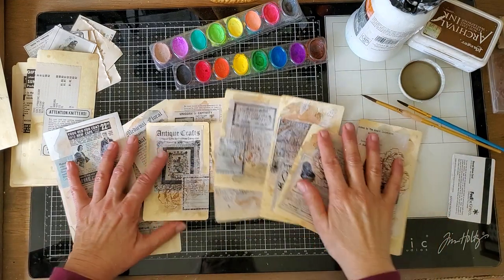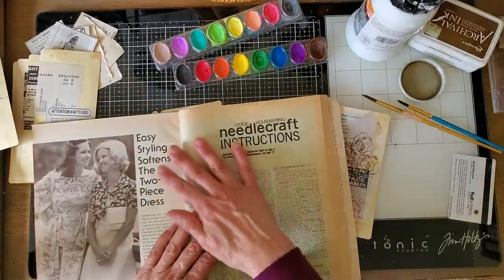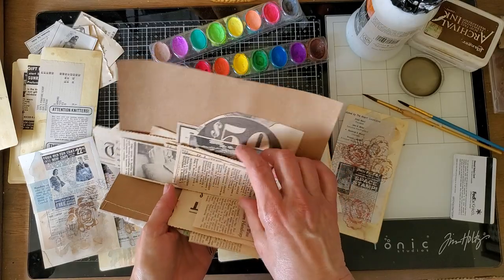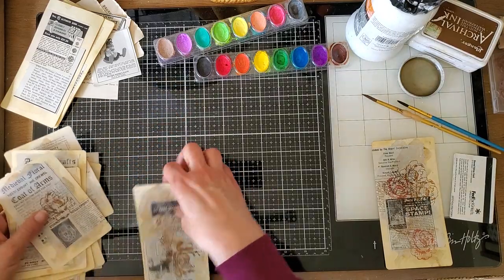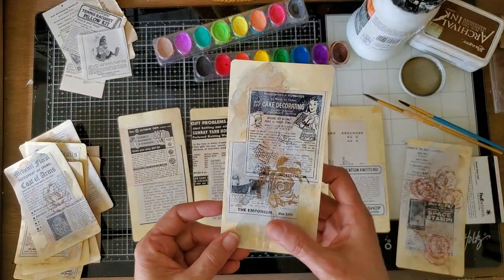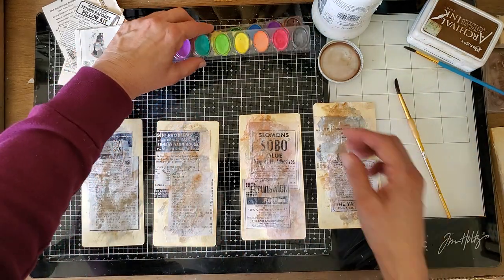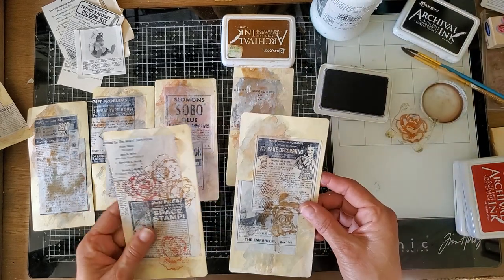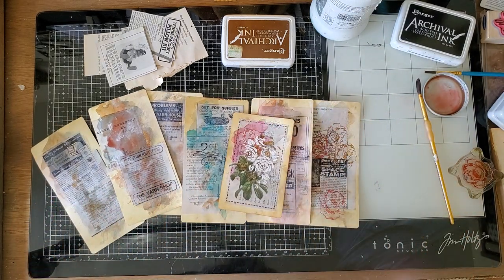Mass Make Journaling Cards | Using Vintage Magazine Ads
Have you got magazine ads? I'm using these vintage ads and recycled file folders to make neutral journaling cards. I'll use these to stuff in pockets and tucks in my upcoming junk journals.